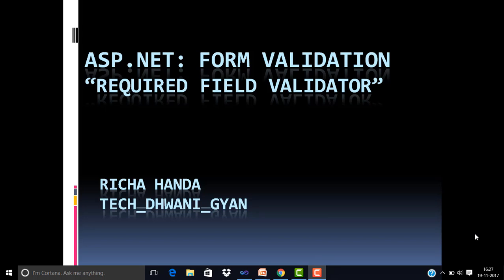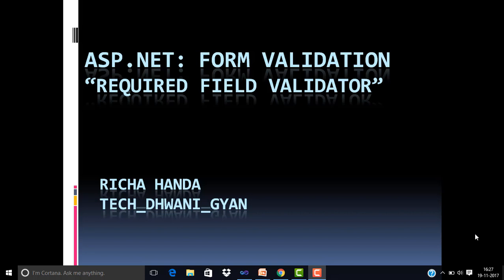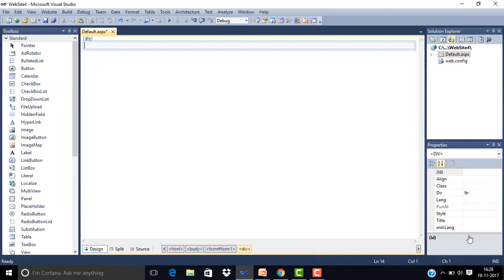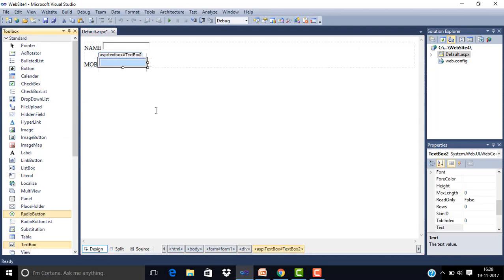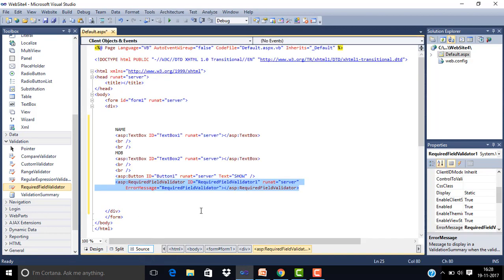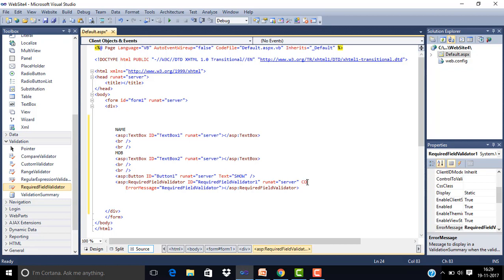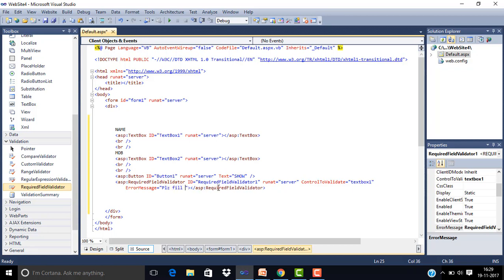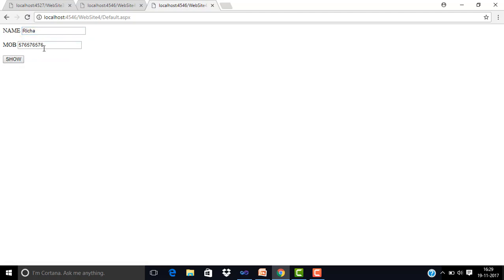ASP.NET : Validation Controls (Required Field Validation)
This video describes about Required Field Validation control of ASP,NET